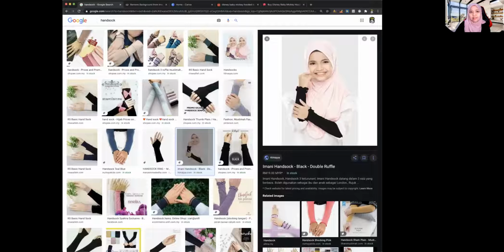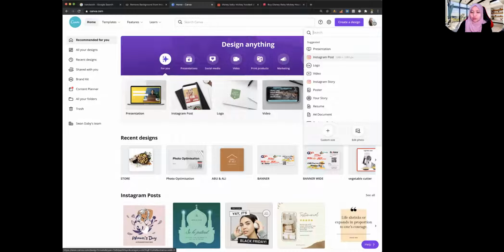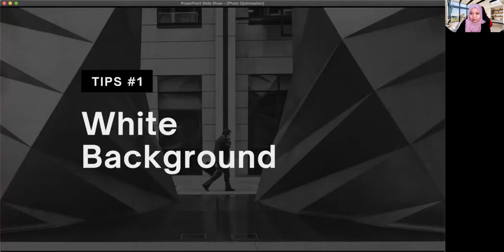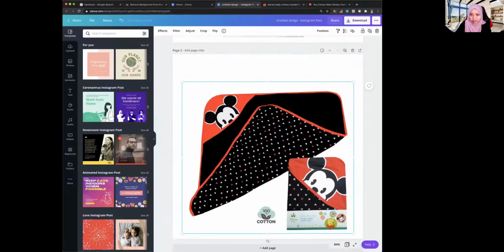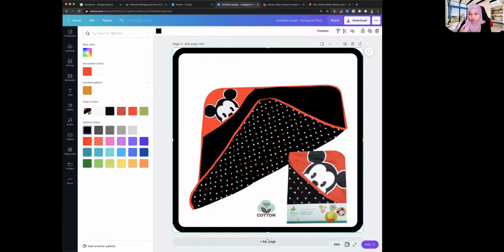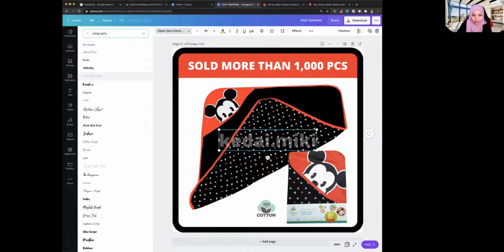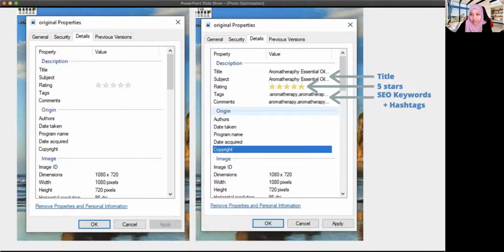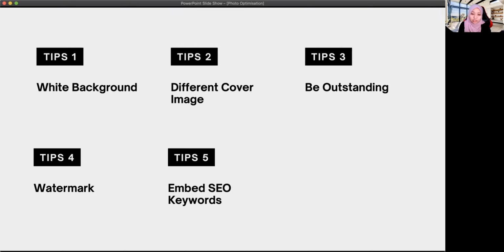Shopee Photo Optimisation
5 Tips on How to Optimize and Give and Impactful Image
1. White Background
2. Different Cover Image
3. Be Outstanding
4. Watermark
5. Embed SEO Keywords in Image